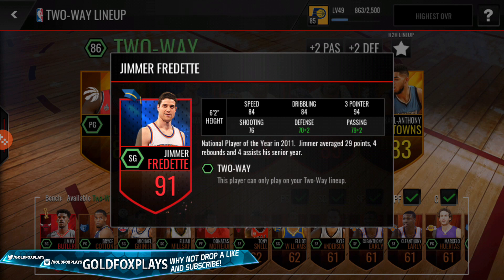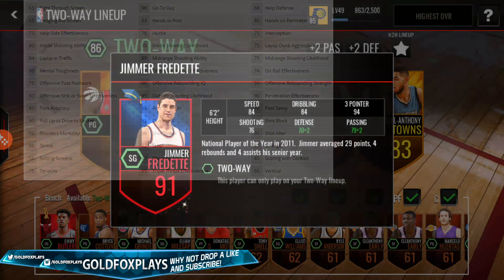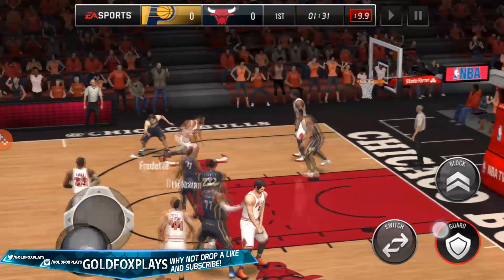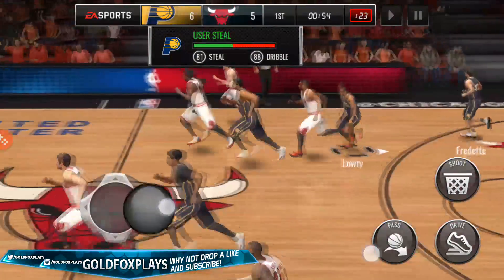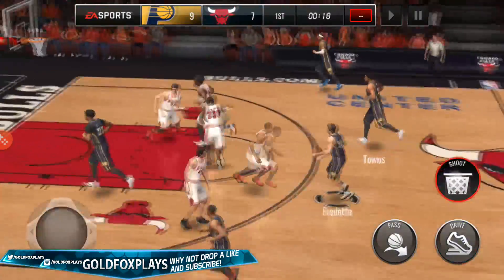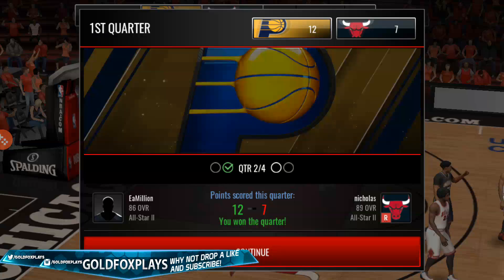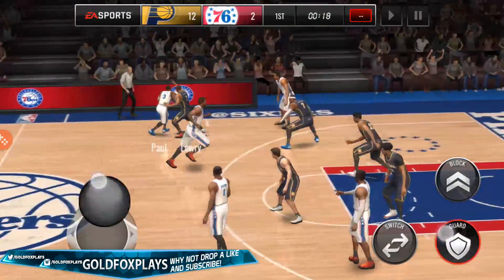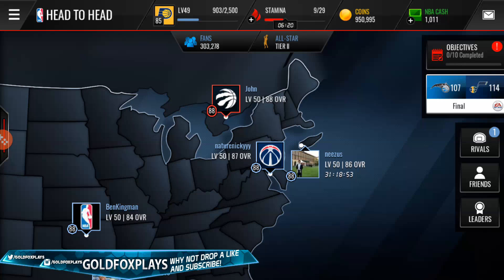91 Jimmer Fredette Gameplay!! BEST Offensive Card EVER!!! NBA Live Mobile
91 Jimmer Fredette Gameplay in NBA Live Mobile
Thumbnail By: Instagram - @thumbnails_yt

-GoldfoxPlays✔